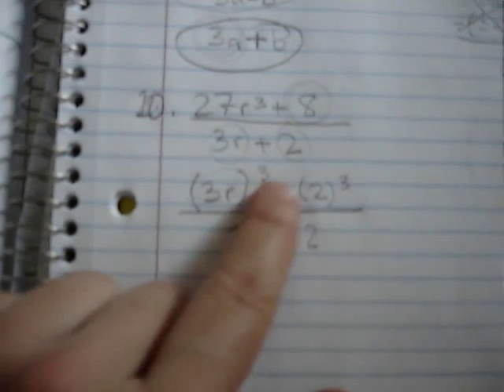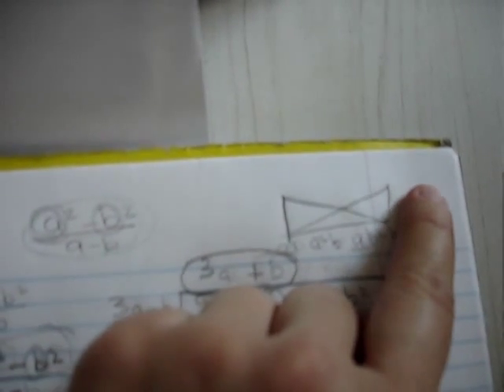Abeka Divide by inspection 3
after we've worked the inspection, my memory runs out, so just check with long division on your paper, and you'll see that it turns out the same. :-)